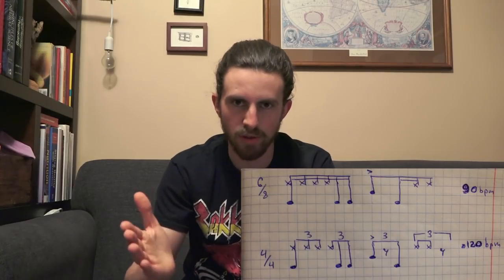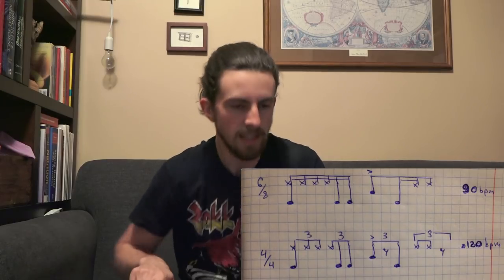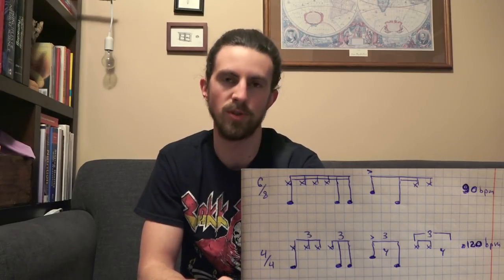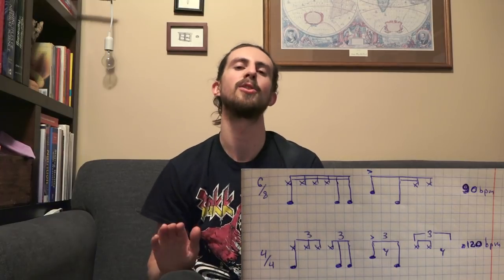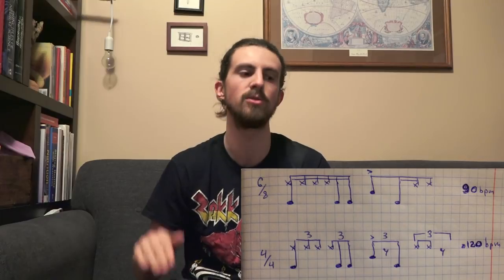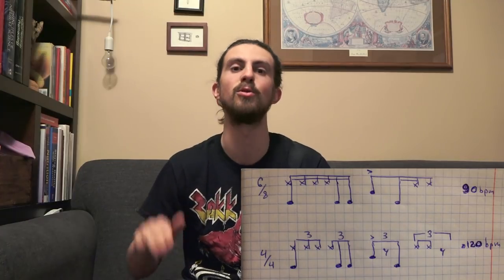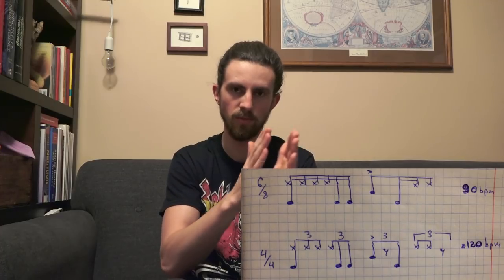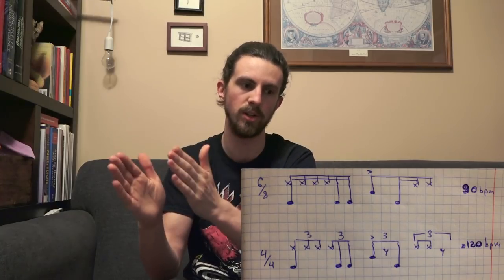AMA #9 (Stage anxiety, PDF's, focused practice, Instagram, etc.)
JPBouvetMusic.com (hundreds of video lessons and play alongs)